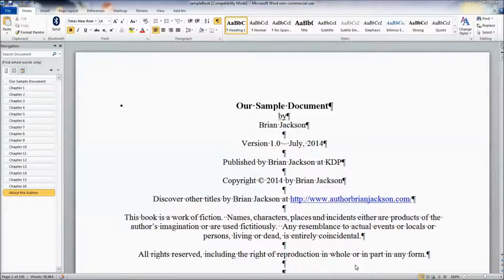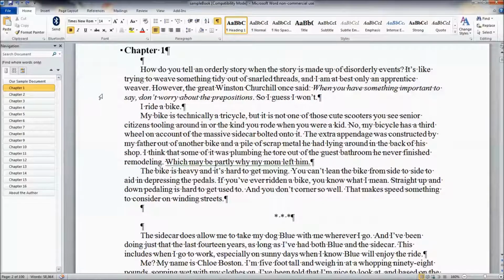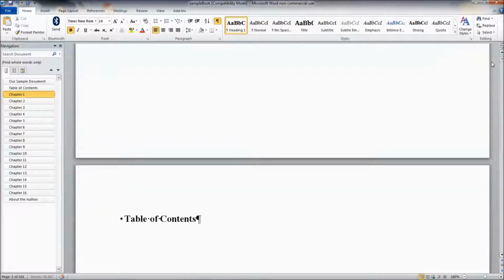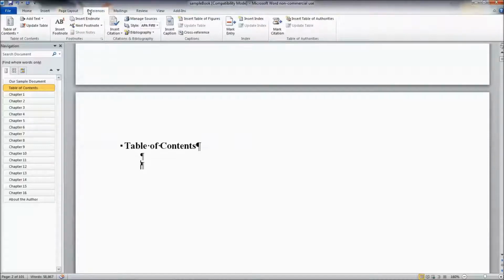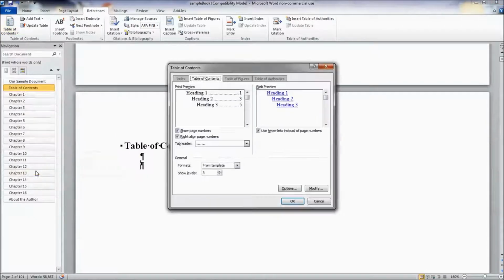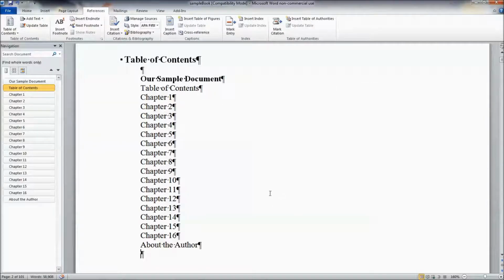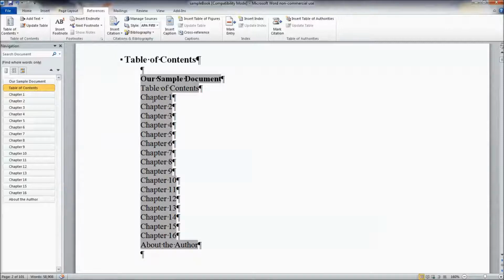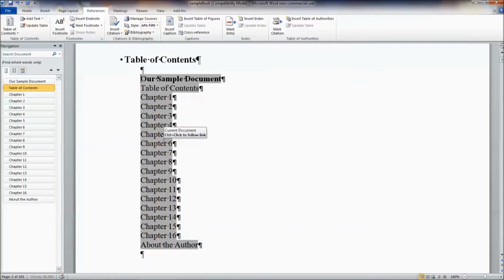Adding a Table of Contents Using Word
How to use Microsoft Word 2016 to add a table of contents to your manuscript while formatting for publication.